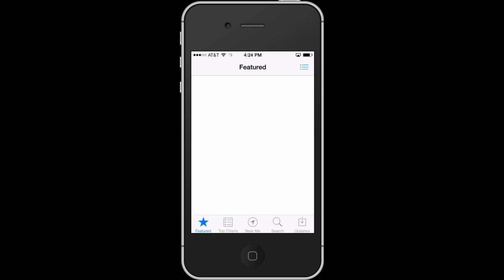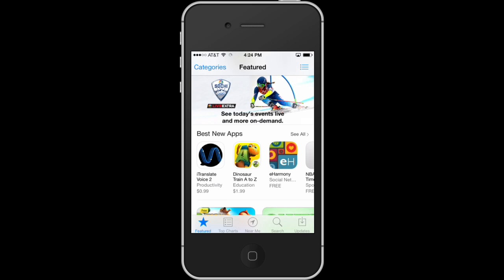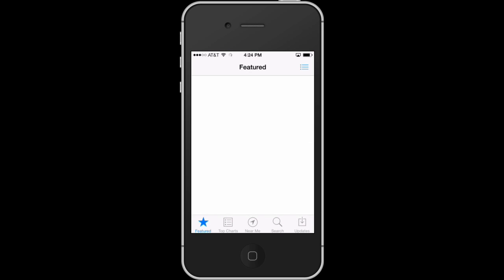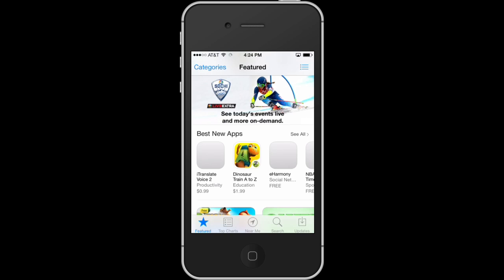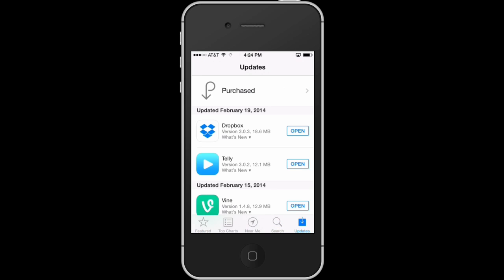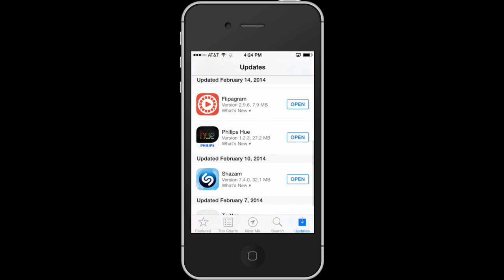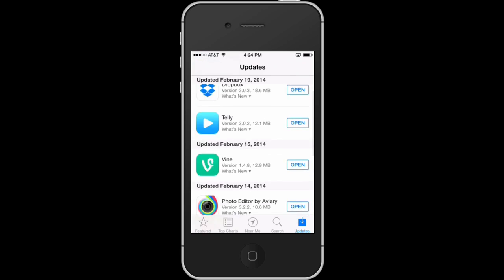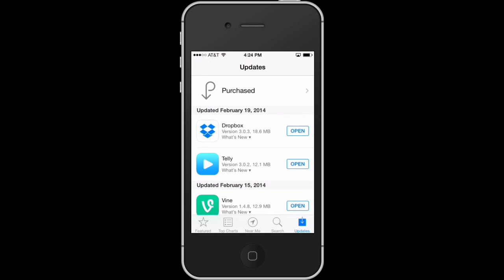How to Update My Icons for My iPhone : iPhone Questions & Answers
Updating your icons for your iPhone will require you to update the apps themselves. Update your icons for your iPhone with help from an expert who is proficient with all Apple products and able to provide OS/iOS instruction and troubleshooting in this free video clip.